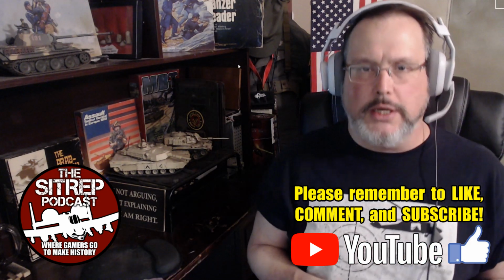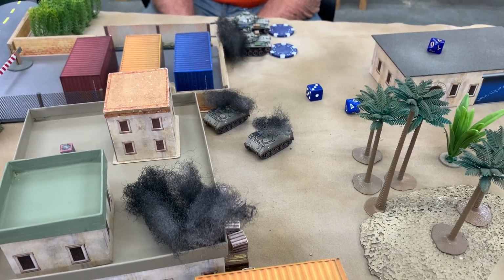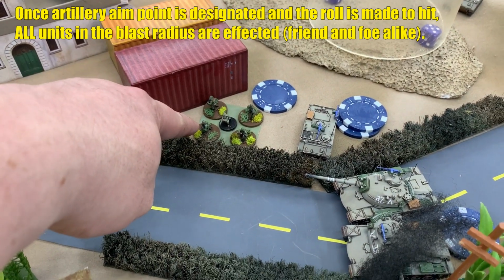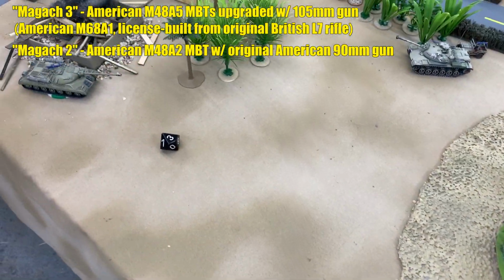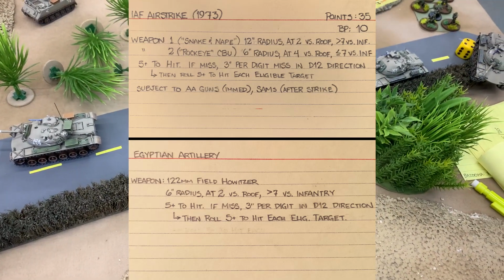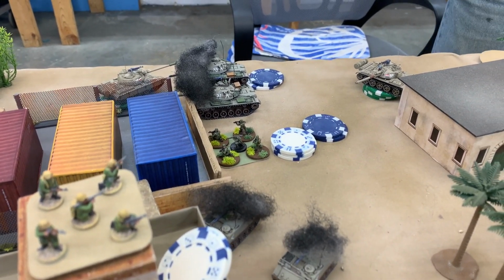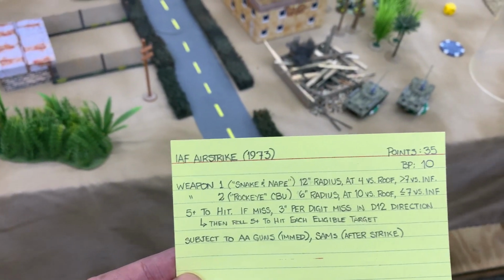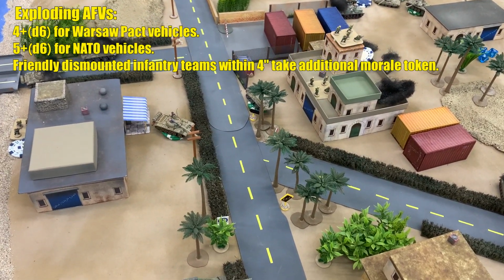Shootout at the Suez - 1973 Yom Kippur War (Part 2)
Join us as we finish up our 15mm game of “Seven Days to the River Rhine”  – recreating a historical battle during the closing days of the 1973 Yom Kippur War.

Recovering from the shock and early defeats inflicted by a resurgent Egyptian Army, Israeli forces in the Sinai Peninsula have now crossed the embattled Suez Canal. Establishing a bridgehead on the canal’s west bank, the Israelis are now maneuvering south to cut off the Egyptian Third Army.

Determined to halt this drive, Egyptian reserves had been mobilized to hit the Israelis in their right wing as they advance south to Port Suez. So as they advance to cut off the Egyptians, will the Israelis be cut off in turn?

Units include elements of Egyptian 113th Mechanized Brigade (6th Mechanized Division) and 3rd Armored Brigade (4th Armored Division). Their missions is to stop via flanking counterattack elements of Gabi Amir’s 460th Brigade (Adan’s 162nd “Ugda”) reinforced by elite light infantry of the 890th Paratrooper Battalion.